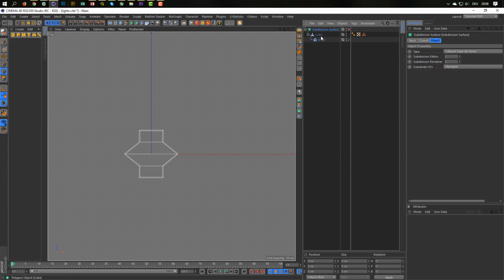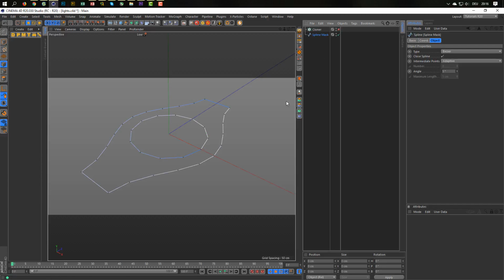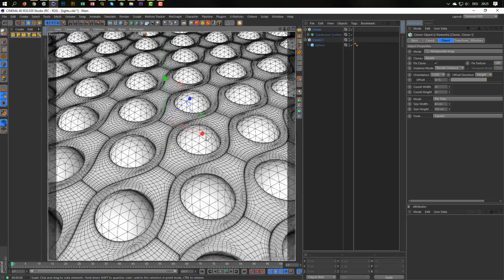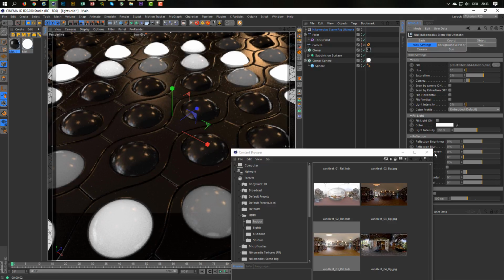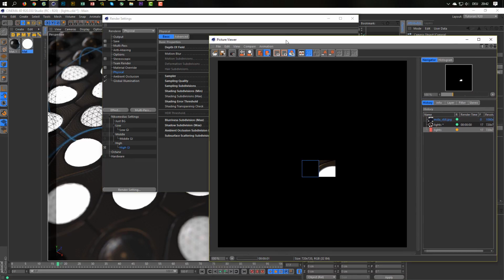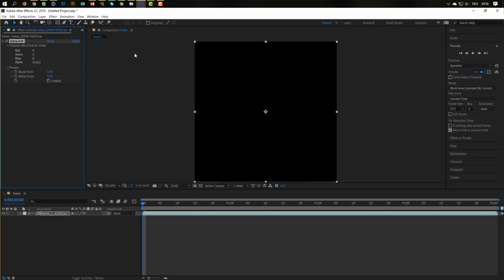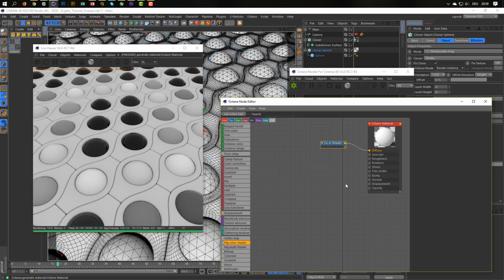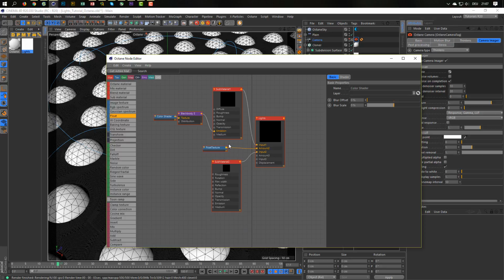Moving Lights Animation (Cinema 4D Tutorial)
Natürlich mache ich das gerne (danke für die Spende, Jonas ;) ).
Ich hoffe Euch gefällt das Tutorial.
A YouTube-Follower asked me if I can show how I did the Light Animation.
Of course it is my pleasure (thanks for the donation, Jonas ;) ).
I hope you like the tutorial.

.:: LINKS ::.

.:: DOWNLOADS ::.